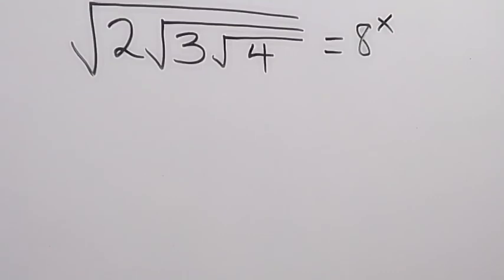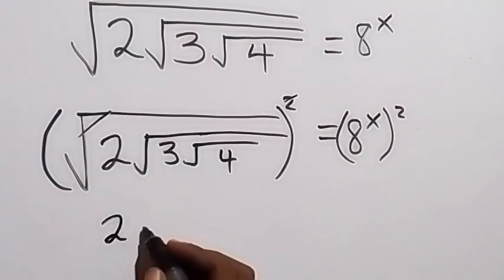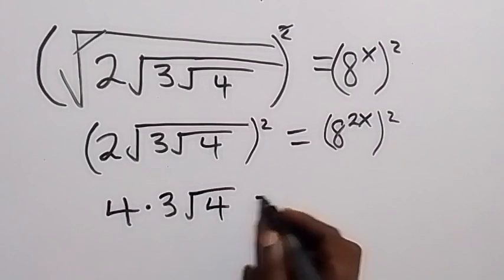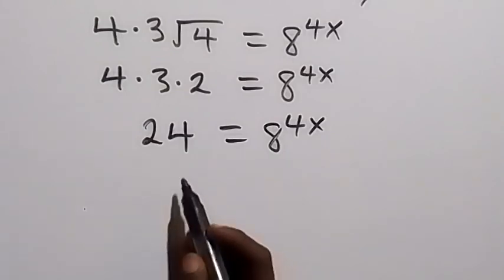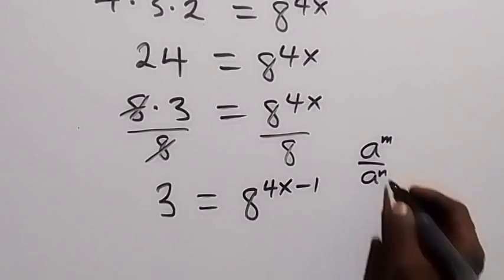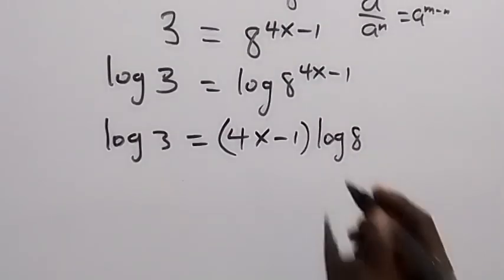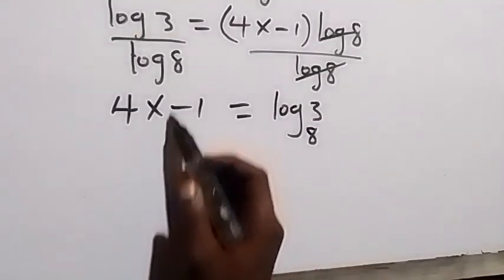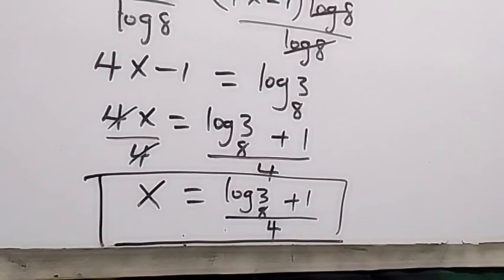Math Olympiad | Find the Value of "X" in this problem